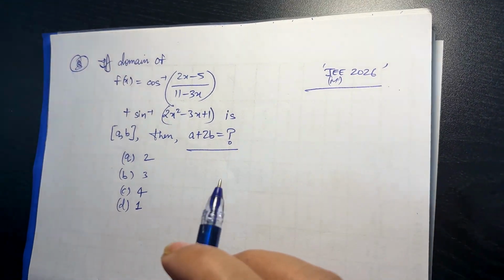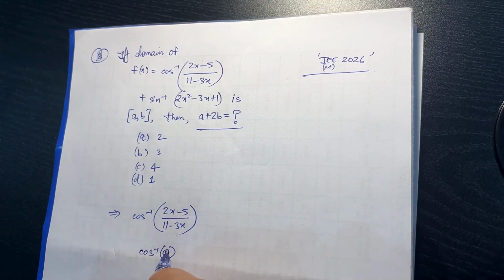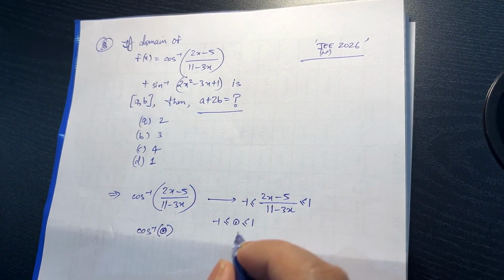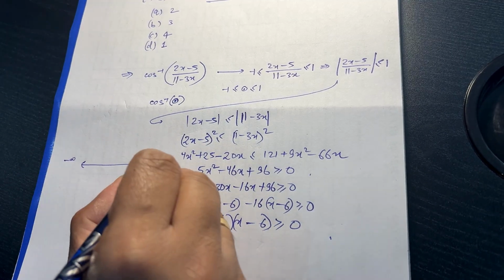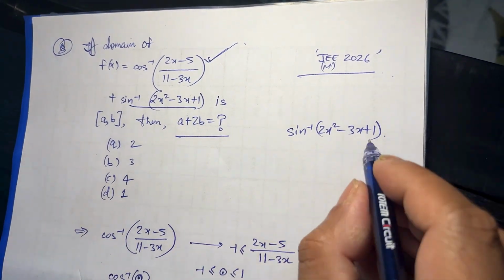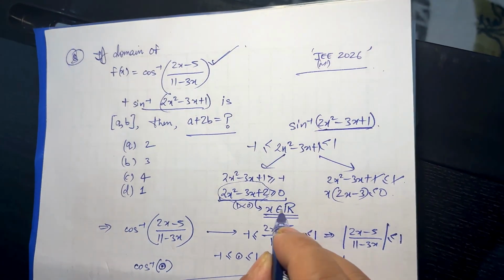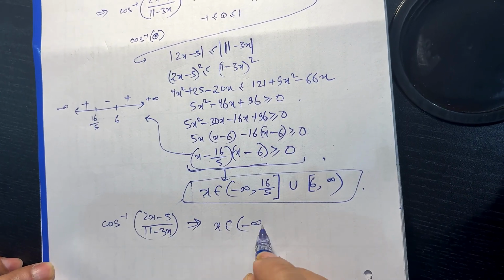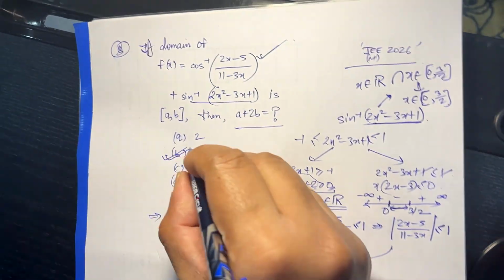JEE Mains 2026 Maths solutions- 22nd Jan S1 Topic: Relations & Functions + Inverse trigonometry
Do comment us your query, questions related to Maths 🧮 for a quick & simplified solutions.

Keep Supporting 💪